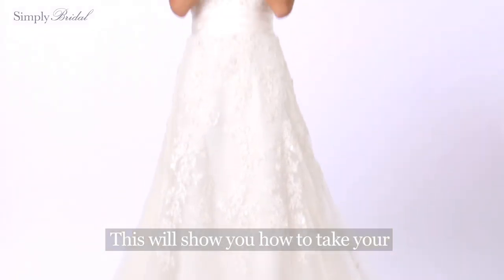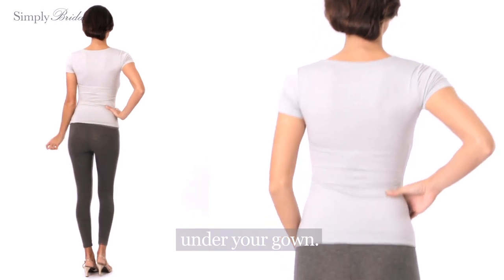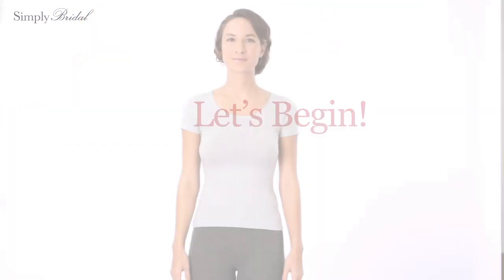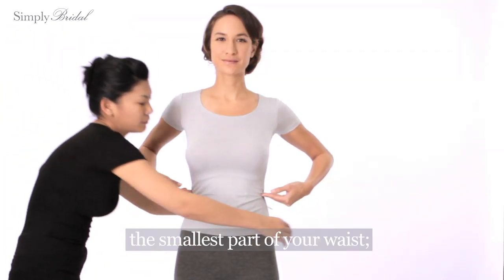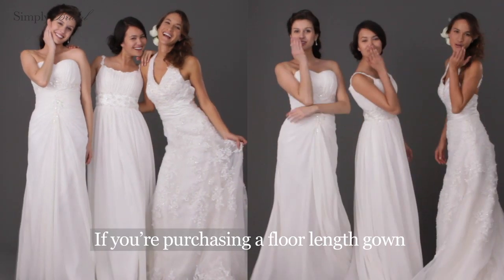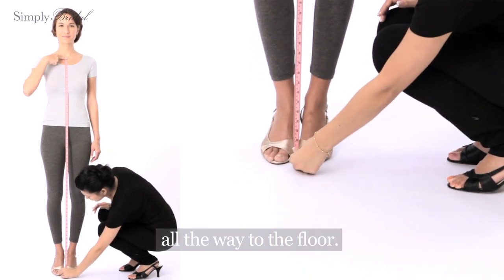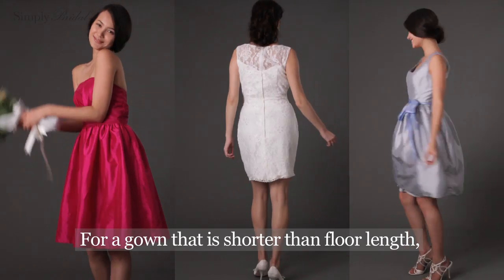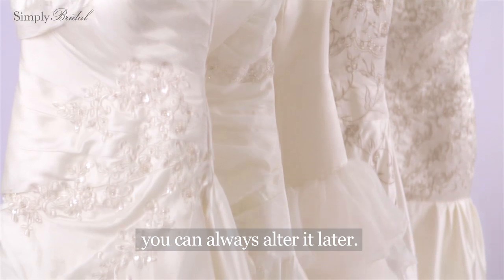SimplyBridal.com How to Measure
If you need custom measurements for your SimplyBridal gown, this video will show you how to correctly get your measurements.